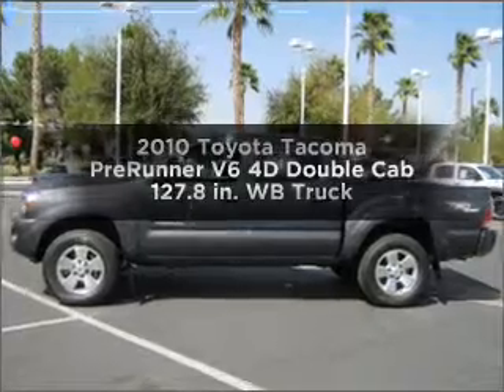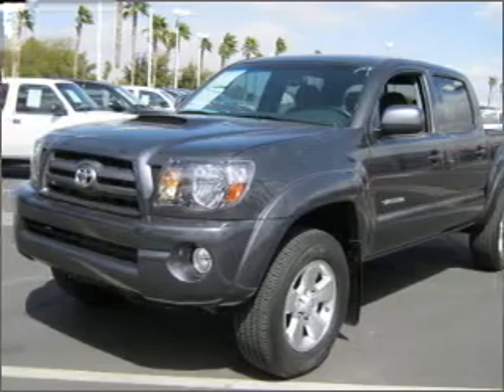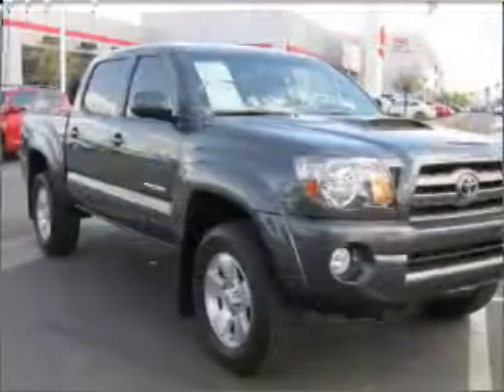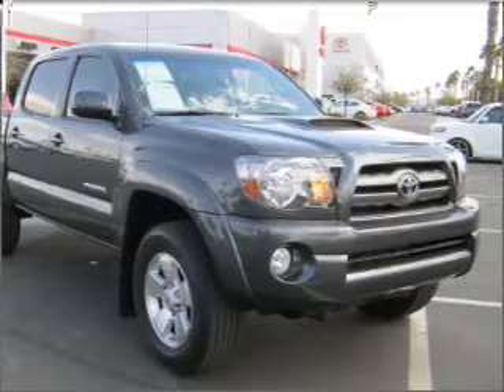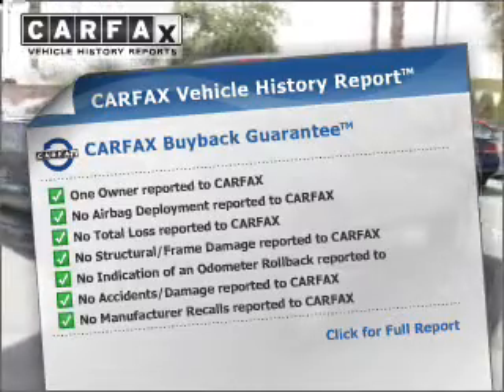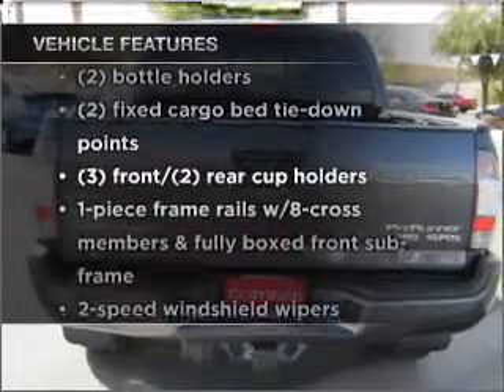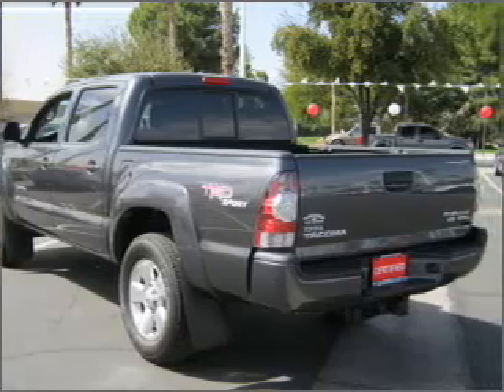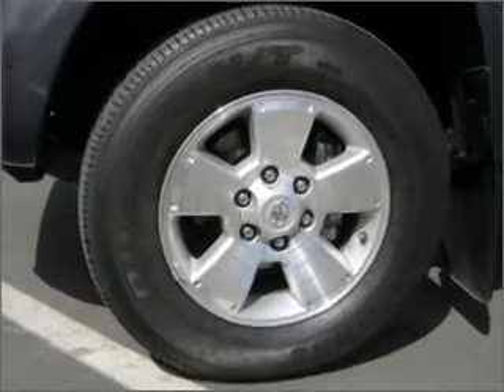2010 Toyota Tacoma - MESA AZ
Year: 2010
Make: Toyota
Model: Tacoma
Trim: PreRunner SR5 4D Double Cab Truck
Engine: 4.0 Liter
Transmission: Automatic
Color: Gray
Mileage: 24841
Address:
6136 E AUTO LOOP AVE